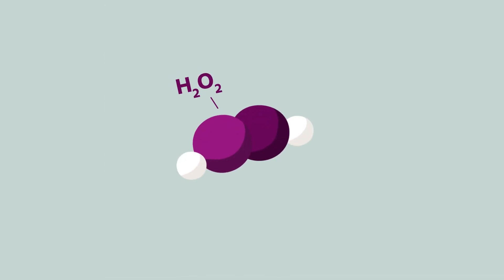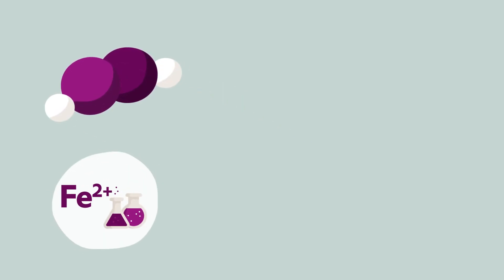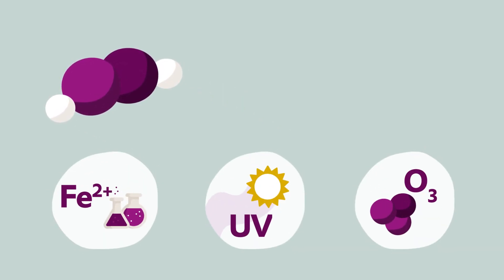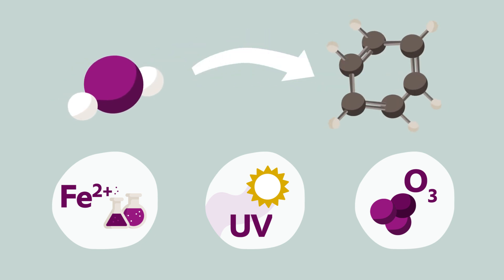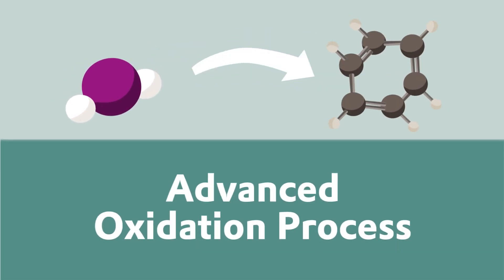Hydrogen Peroxide and Peracetic Acid – Two chemicals transforming wastewater treatment | Evonik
The unique chemical properties of hydrogen peroxide and peracetic acid as well as their ecological friendliness predestinate these chemicals for an extensive use in a variety of environmental applications. One example is the treatment of wastewater.
Hydrogen peroxide and peracetic acid can be used in many water treatment applications, contributing to a responsible management of water.

Take a look in our e-book to see how these two versatile compounds are used